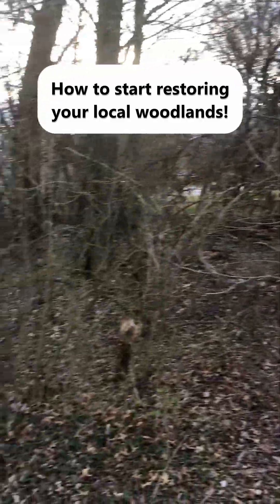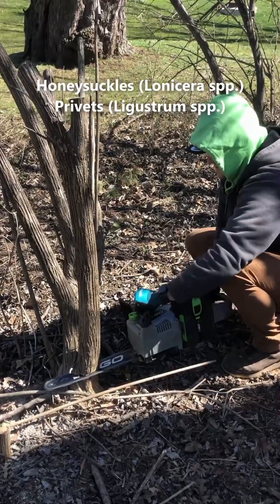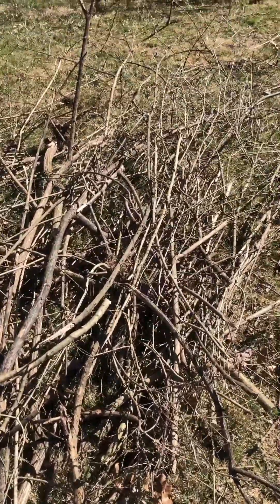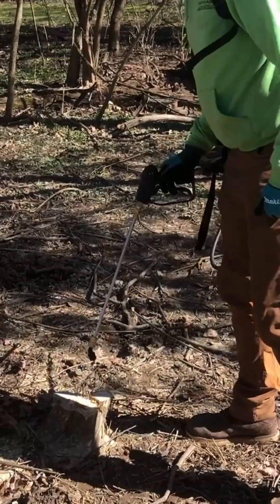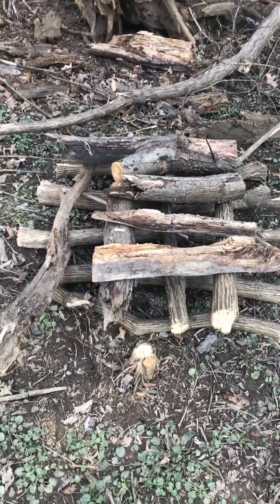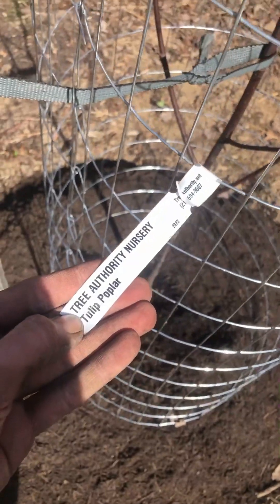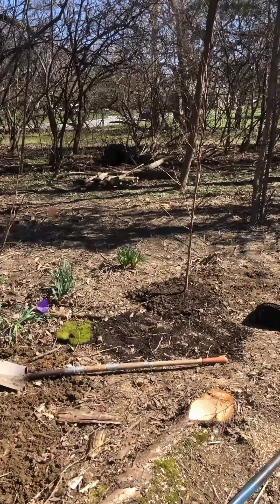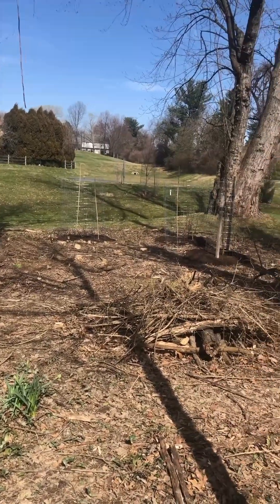Do your woodlands look like this?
It’s a great time of year to work on restoring degraded woodlands on your property or in your area! I began restoring this small wooded area on private property by first removing the invasive shrubs and trees and then planting a diversity of native trees and shrubs.

If your area historically was wooded like here in PA, chances are that invasive shrubs and trees have made their way in, growing dense and shading out native plants. Here’s how to begin the process of restoring those woodlands!

Planting list:
American hazelnut (C. americana)
Fragrant sumac (R. aromatica)
Spicebush (L. benzoin)
Arrowwood viburnum (V. dentatum)
Elderberry (S. canadensis)
Hackberry (C. occidentalis)
Tulip tree (L. tulipifera)
American elm (U. americana 'Princeton')